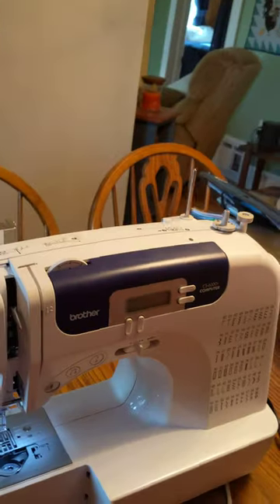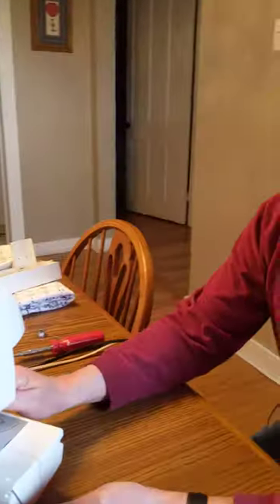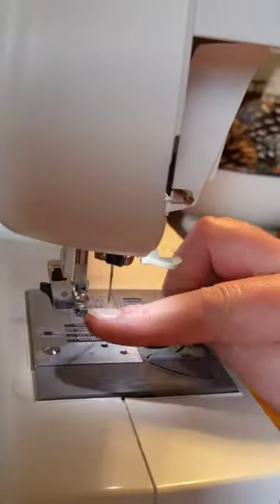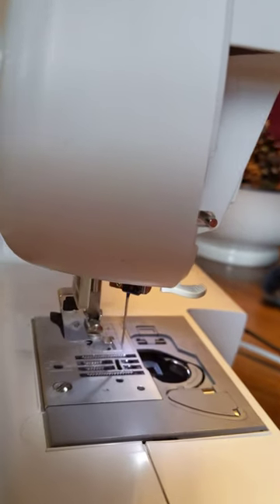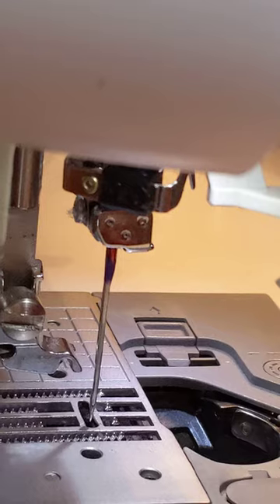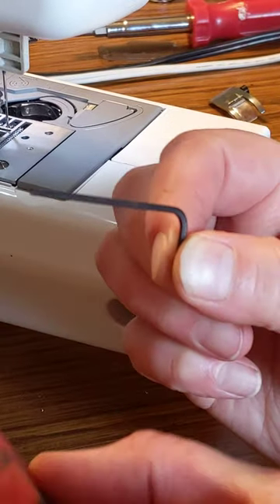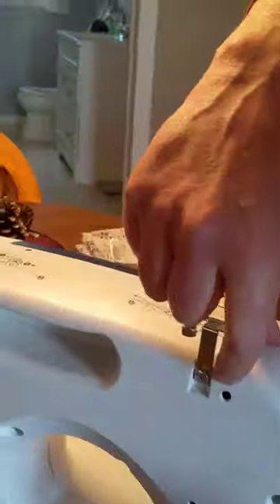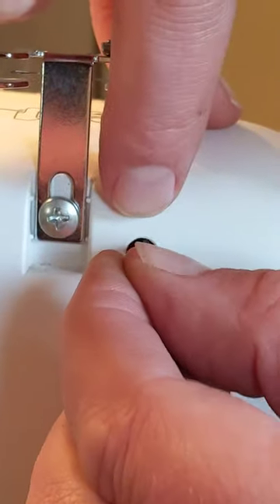Needle Alignment for Brother CS-6000i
If your needle hits the needle plate, here is how to adjust it.